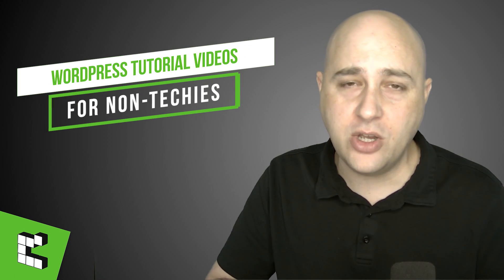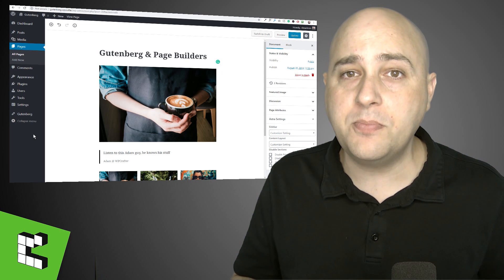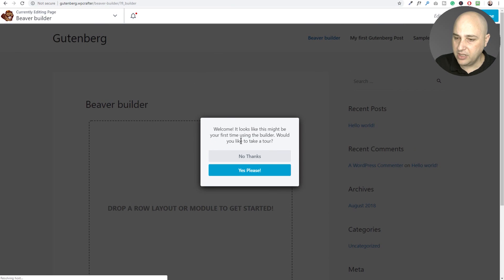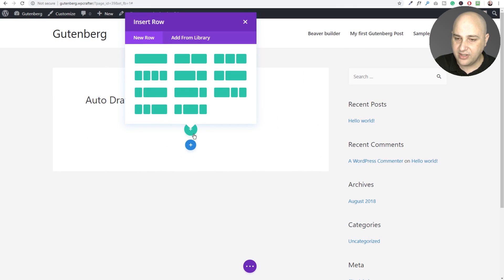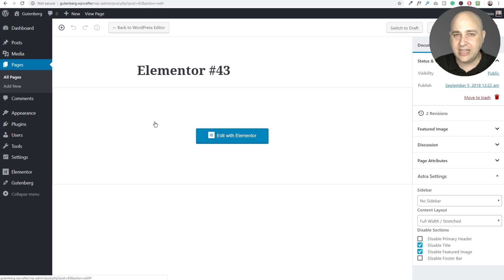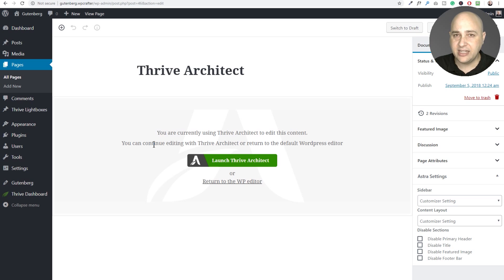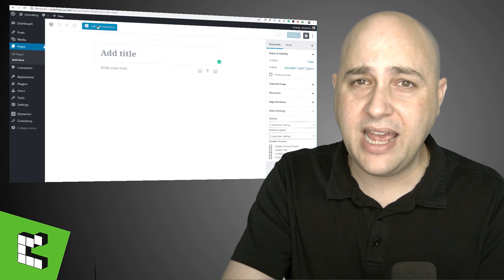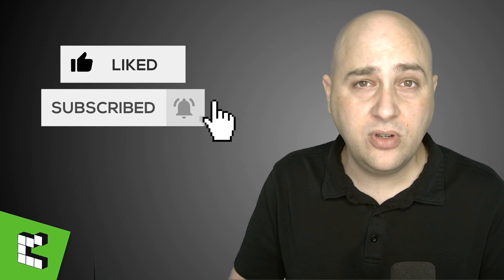Gutenberg & Page Builders - Beaver Builder, Brizy, Divi, Elementor, Thrive Architect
What is it going to be like using your page builder with Gutenberg installed? In this video I will share the best practices in using Beaver Builder, Brizy, Divi, Elementor, and Thrive Architect with Gutenberg.